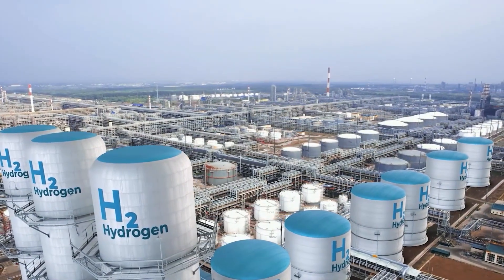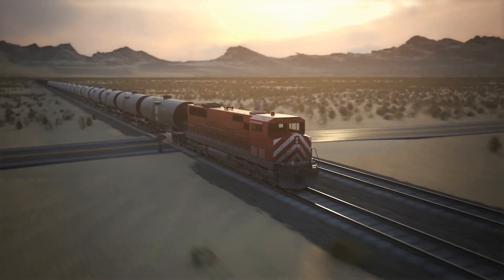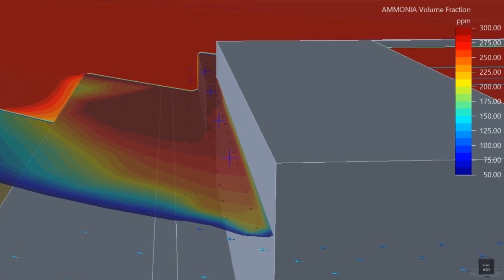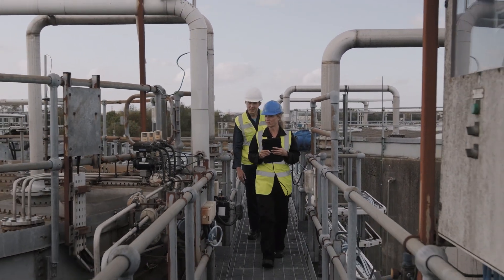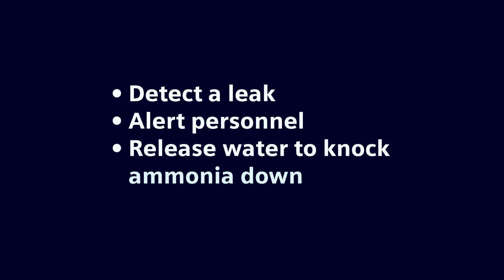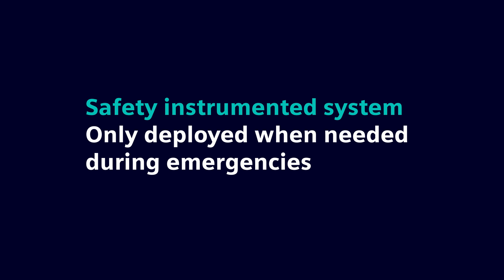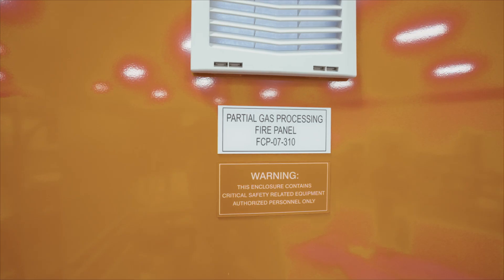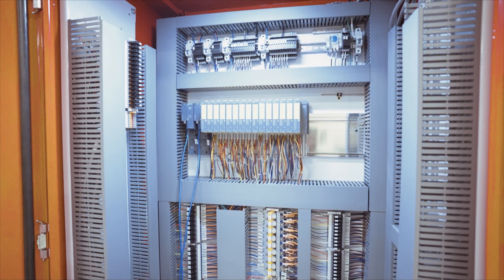How to Manage Challenges in Ammonia Manufacturing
What does it take to produce, transport and contain ammonia and hydrogen? aeSolutions has extensive experience working with these products and knows how to best manage risks. Our systems quickly detect leaks, alert personnel and automatically release water to knock down the ammonia cloud. Without risk mitigation in place from experts like aeSolutions, you’re leaving your facility open to serious risk. Your layers of protection need to be expertly deployed from alarm philosophy, basic process control, safety instrumented systems and fire & gas detection systems as a final mitigation layer should an event occur.  To learn more about how aeSolutions can help your Hydrogen and Ammonia plant optimize safety and mitigate risk,